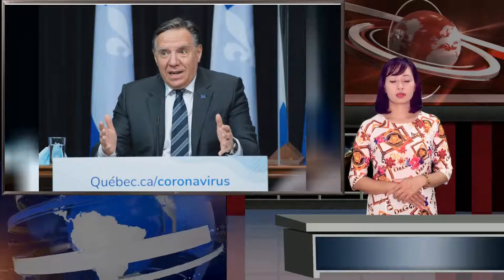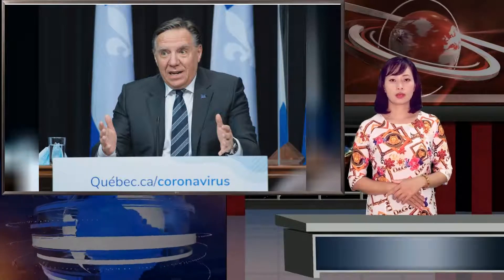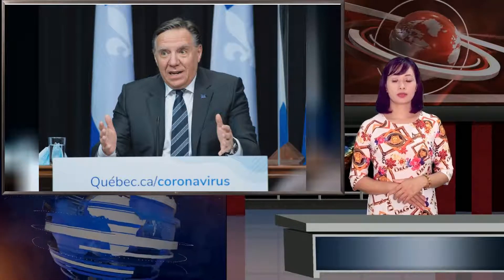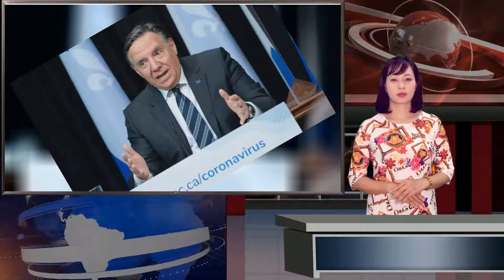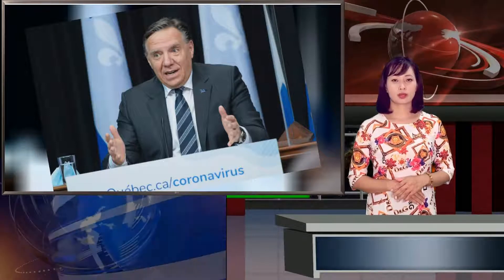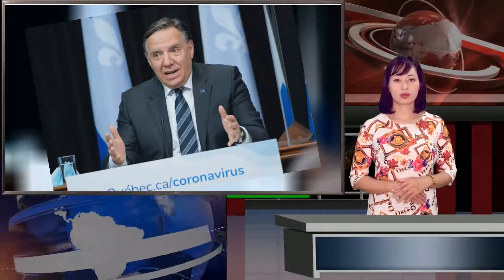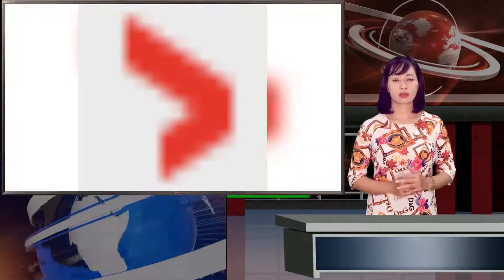Quebec records nearly 800 new COVID-19 cases as deaths rise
Quebec is continuing to gradually lift restrictions in some regions that have been hard hit by the third wave of the COVID-19 pandemic as new cases drop in the province.Premier François Legault announced the decision Tuesday, saying high schools in the Quebec City area will physically reopen [...]